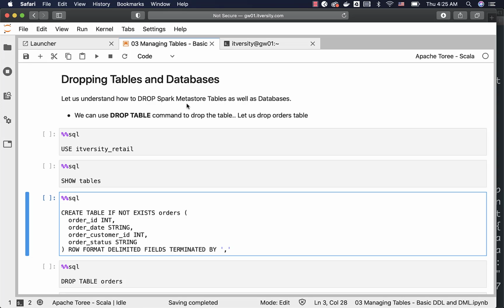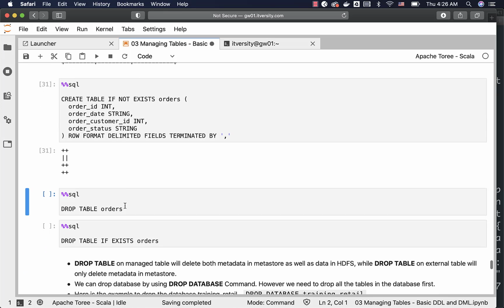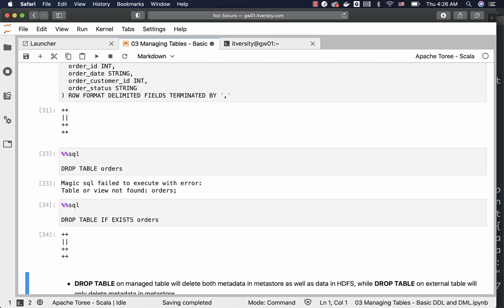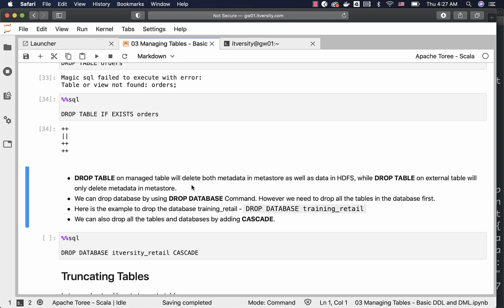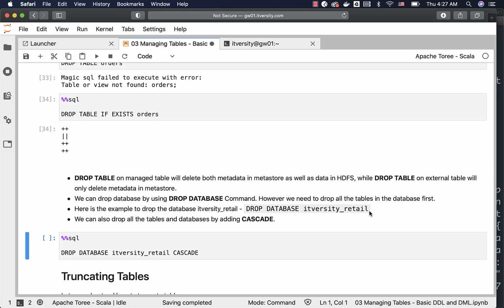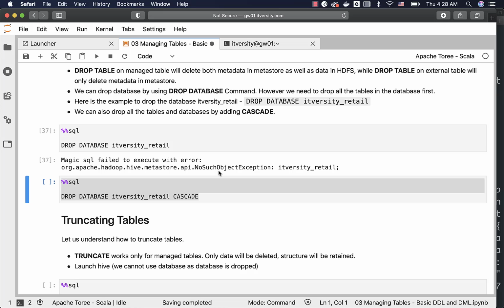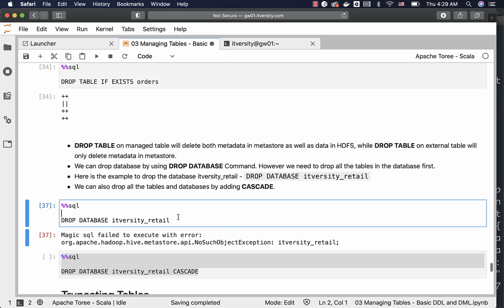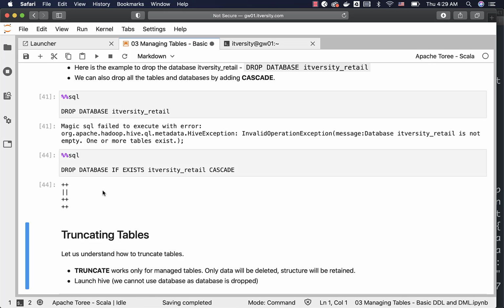Spark SQL - Basic DDL and DML - Dropping Tables and Databases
Let us understand how to DROP Spark Metastore Tables as well as Databases.

You can access complete content related to this video by clicking